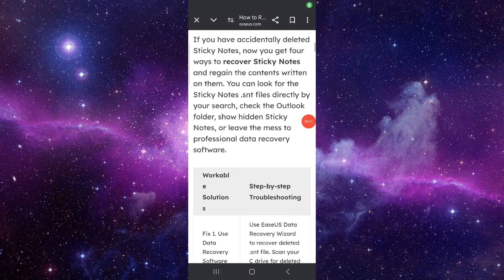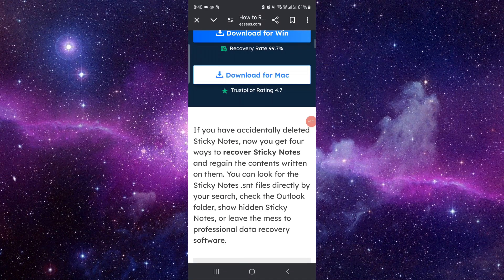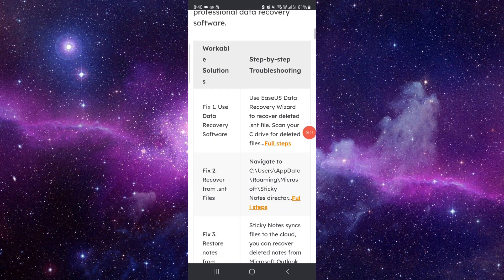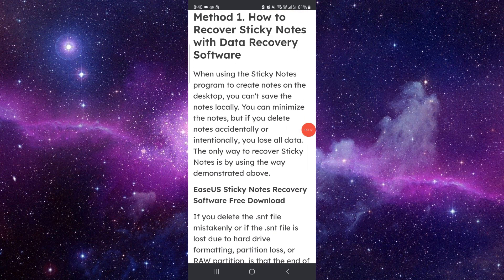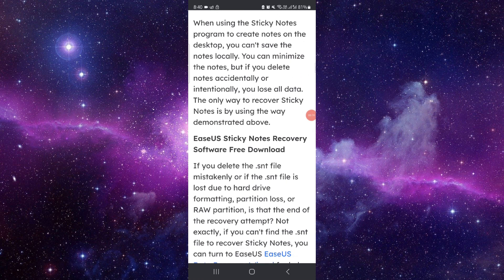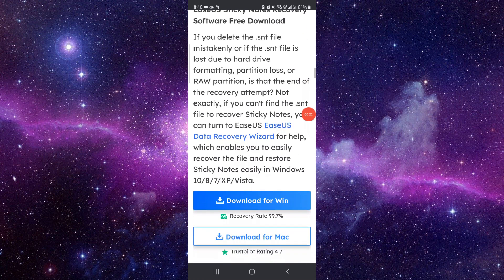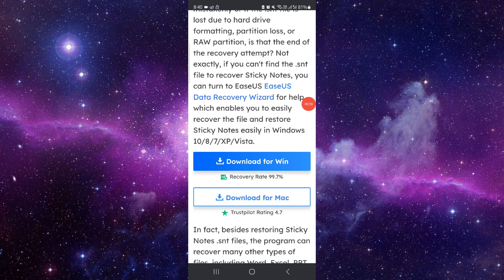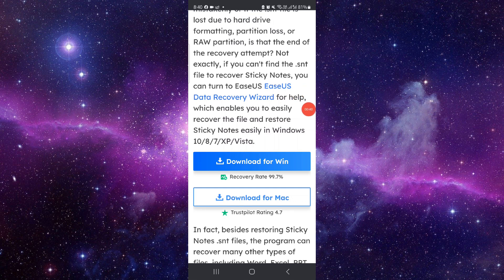✅ How Do I Easily Recover Deleted Sticky Notes On Windows?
In this video, we provide a comprehensive guide on how to easily recover deleted Sticky Notes on Windows. Follow along to understand the steps and requirements for recovering your notes.

Key Learning Points:
• Steps to recover deleted Sticky Notes on Windows
• Tips for managing notes